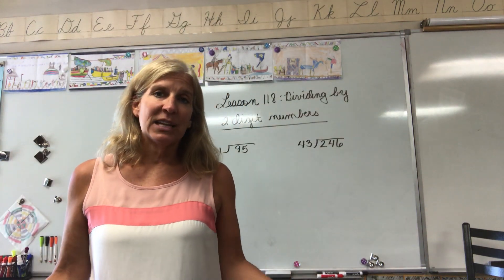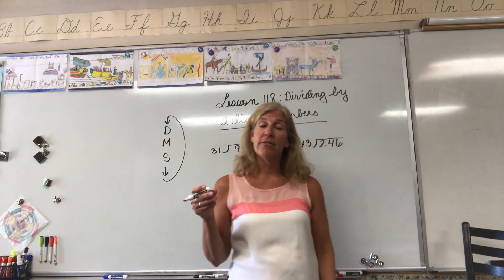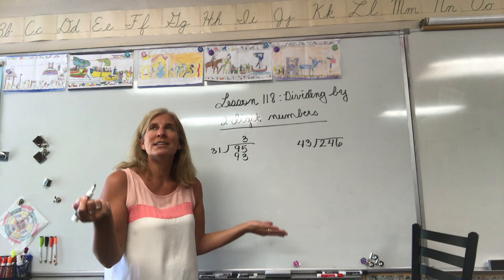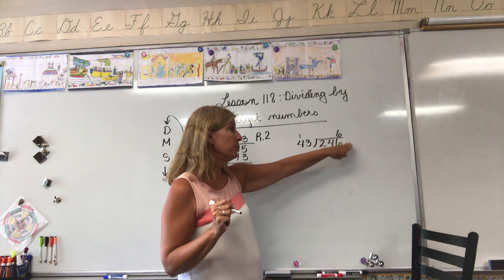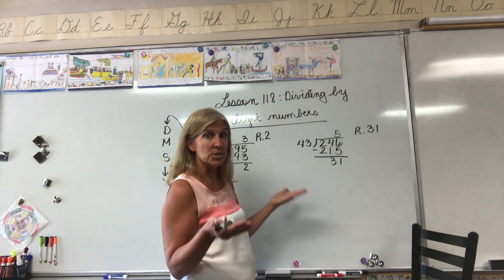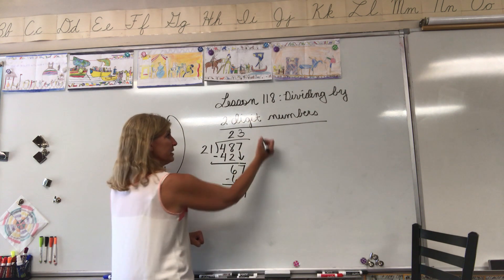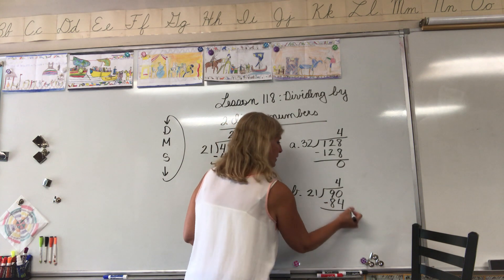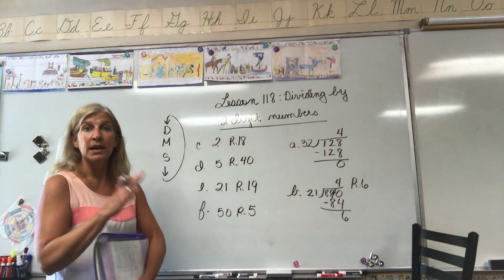4th Grade Math Lesson 118